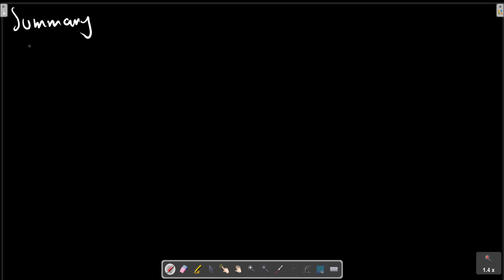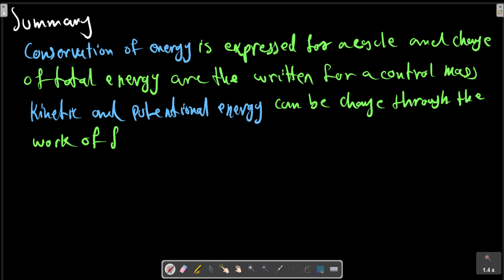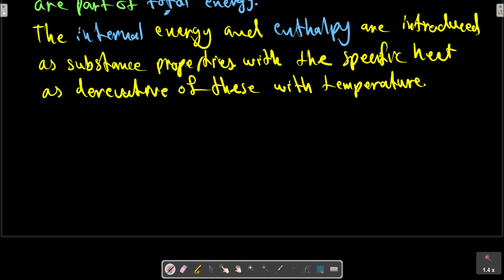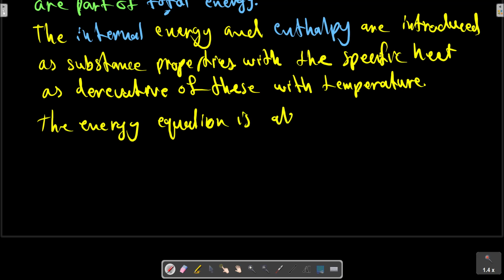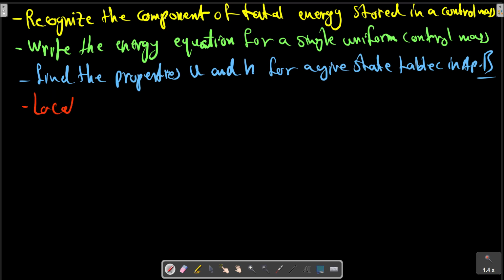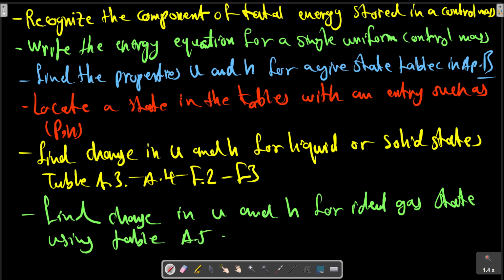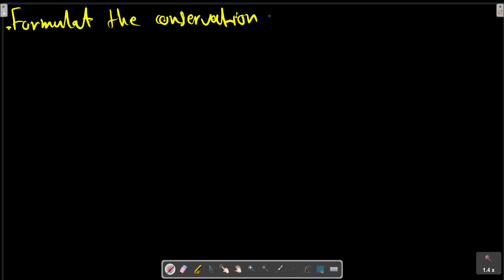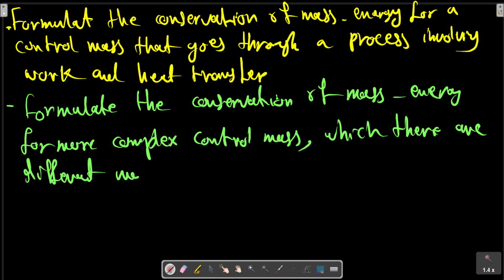Fundamental of thermodynamics, Borgnakke&Sontag, Chapter5, The First Law of Thermodynamics, part12